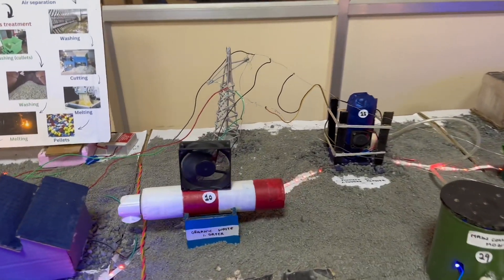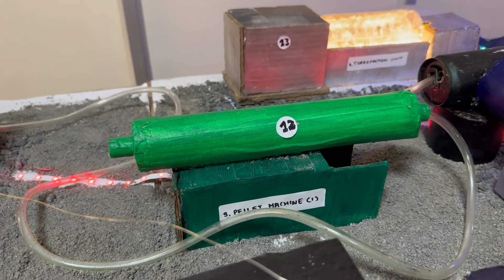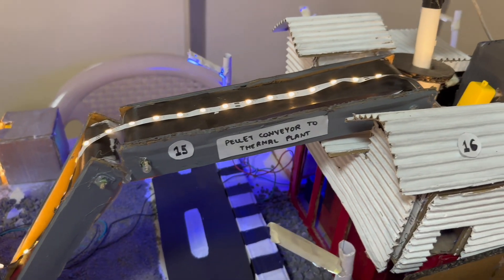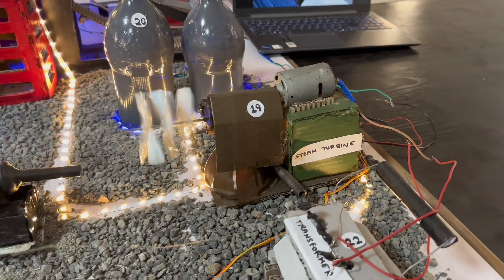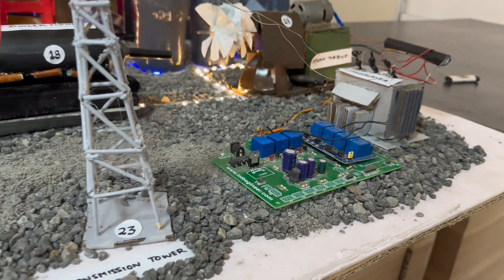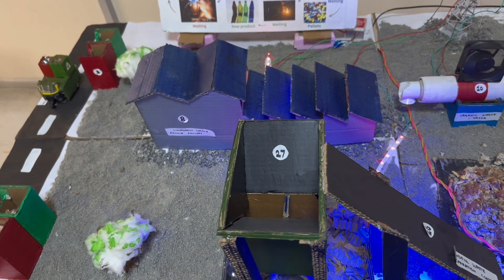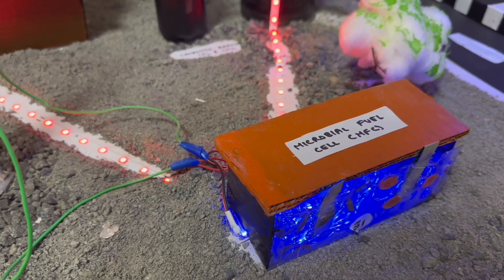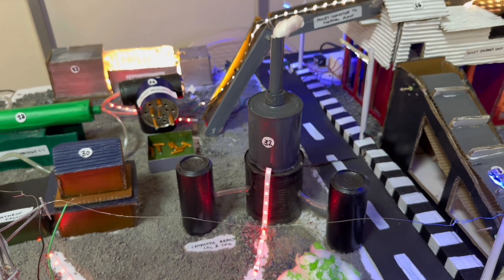Zero Footprint Coalition: Redefining Sustainability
We propose NET ZERO WASTE communities.
We have provided a website ensuring that is waste is tracked, managed and monitored effectively.
Recycling organic waste by Torrefaction Of MSW Pellets to produce bioenergy(electricity).
Collection and treatment of LFG to produce renewable energy (electricity).